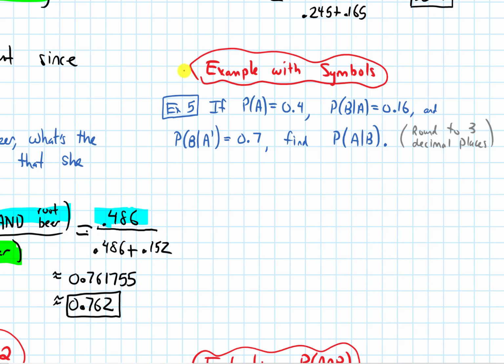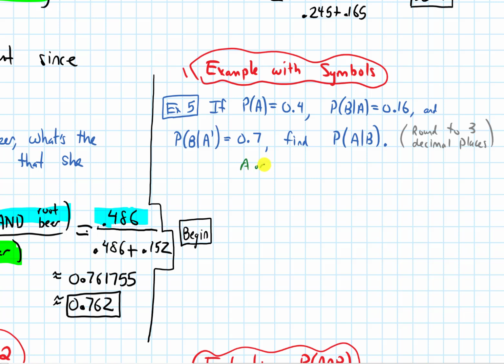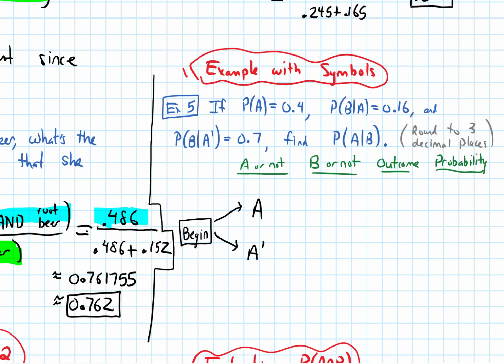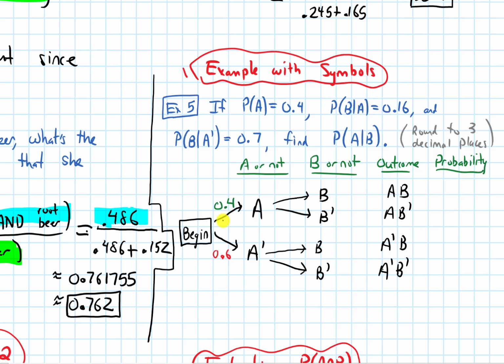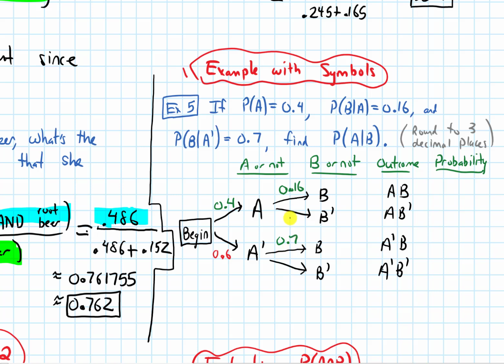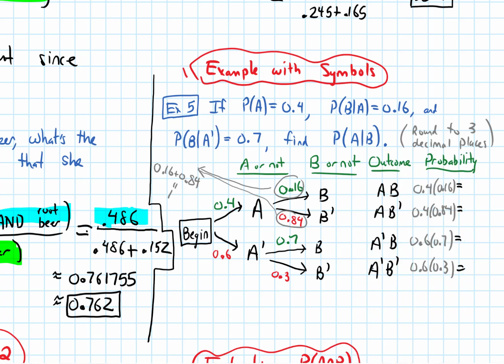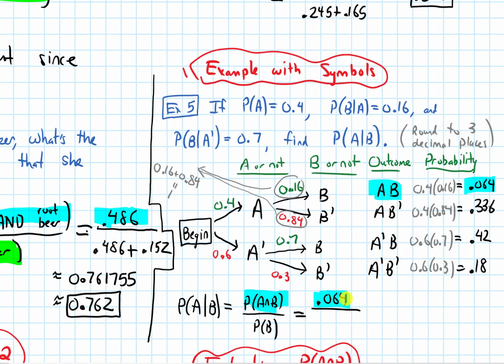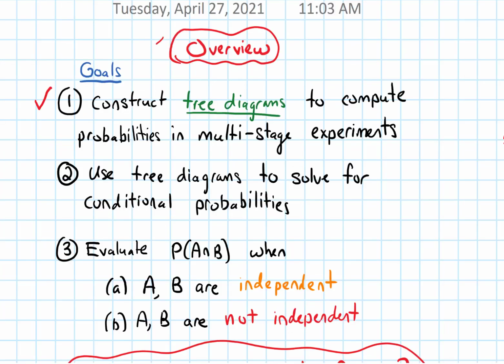3.3 Stochastic Processes and Trees | Video 5--Example with Symbols || Finite Mathematics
Solve a symbolic example involving conditional probabilities with a tree diagram.